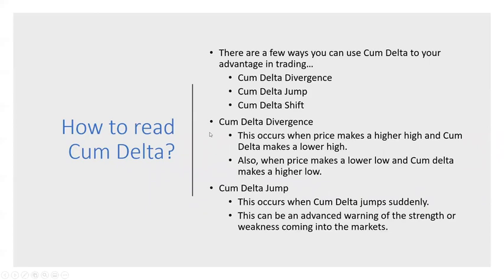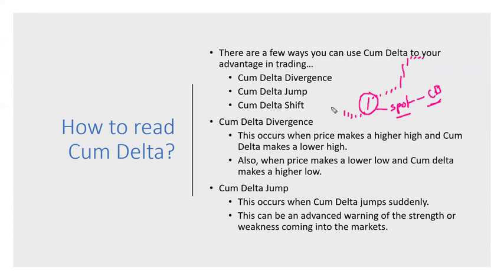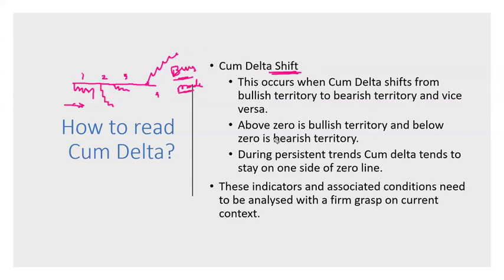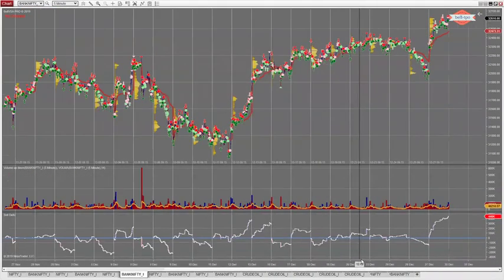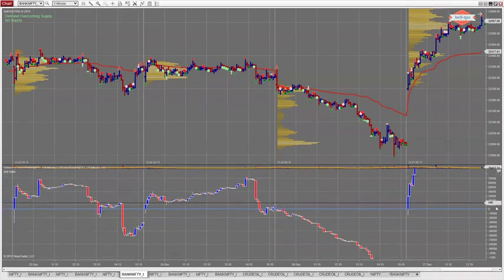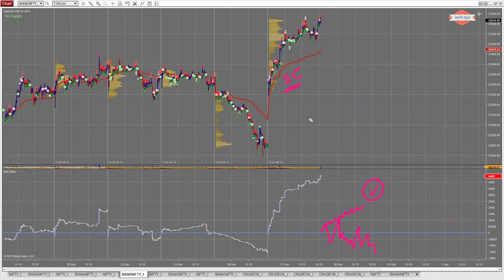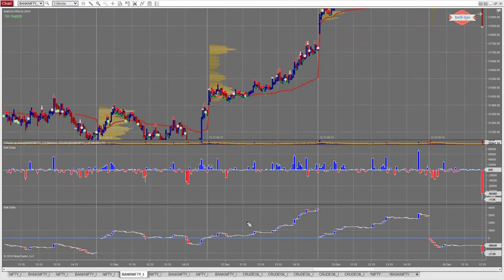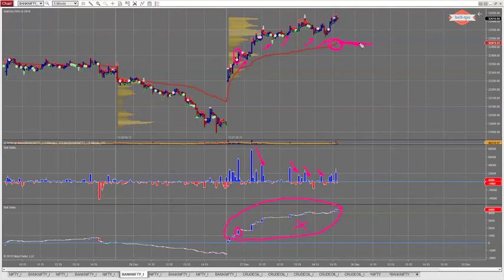order flow 10 to 15 by din(5)